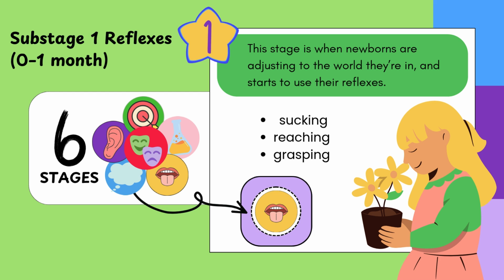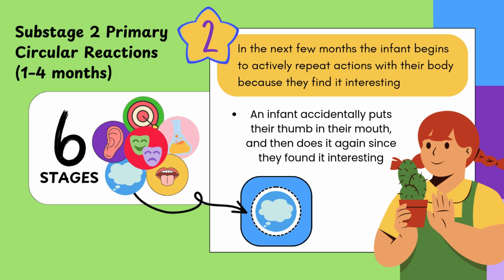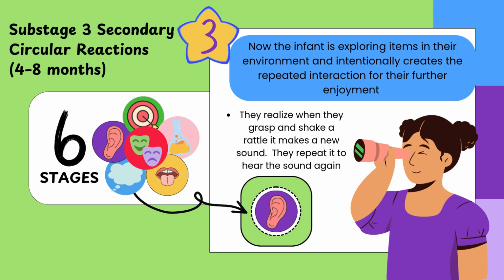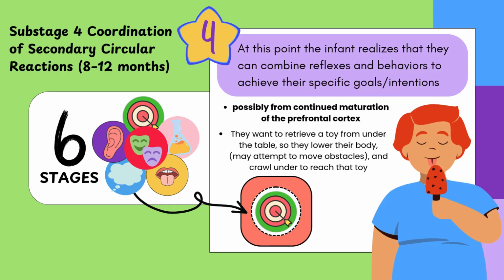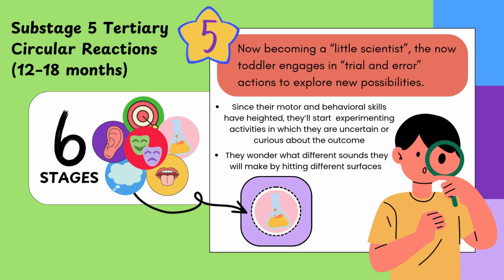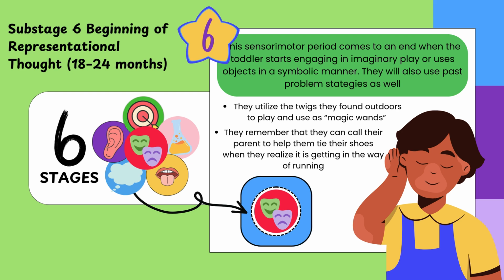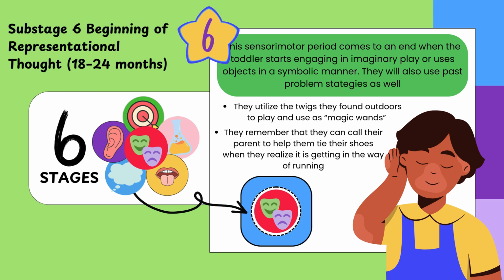Final Project - Piaget's Six Substages of the Sensorimotor Period (Fabby R.)